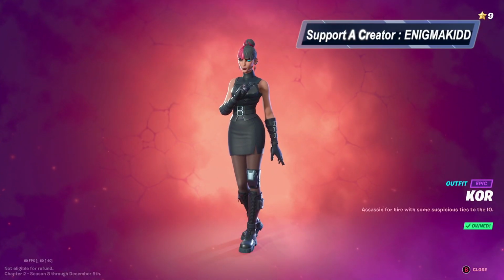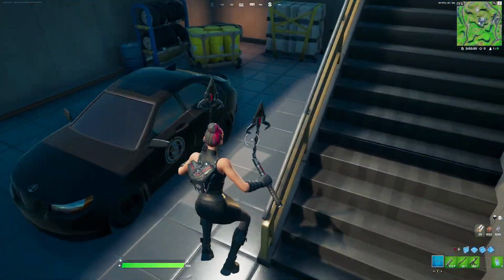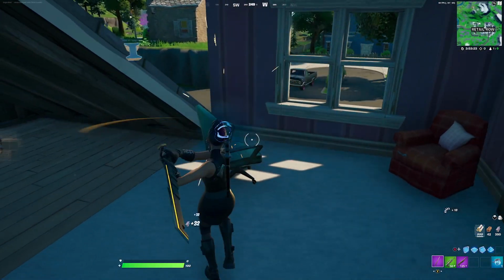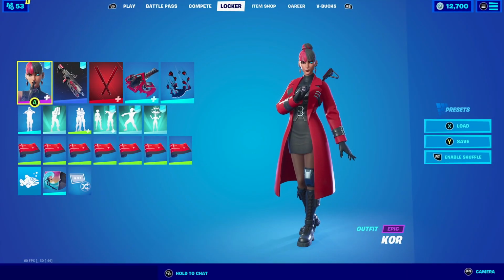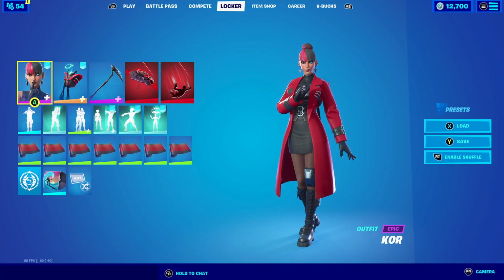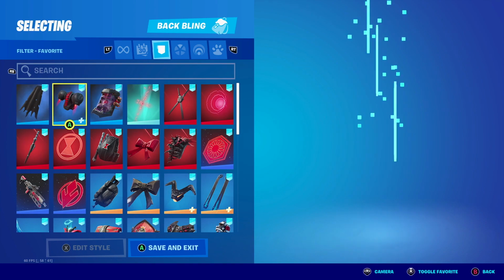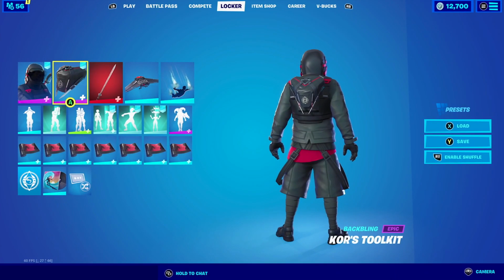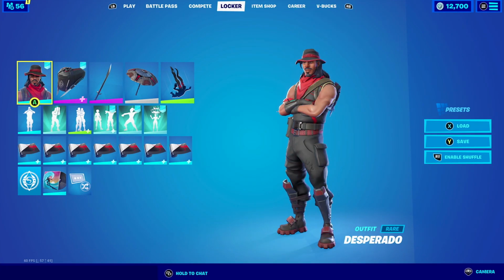KOR COMBOS | FORTNITE SKIN REVIEW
This video is about KOR COMBOS